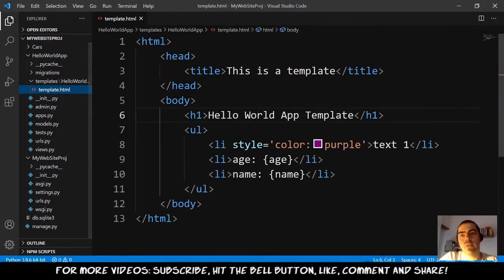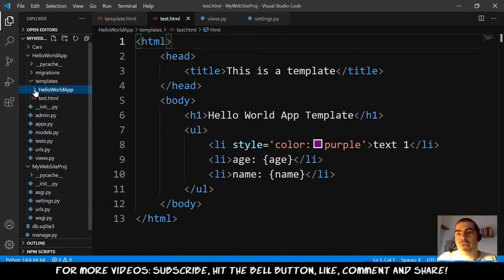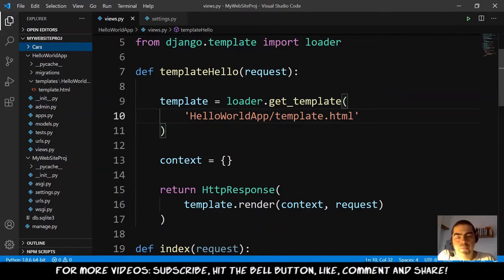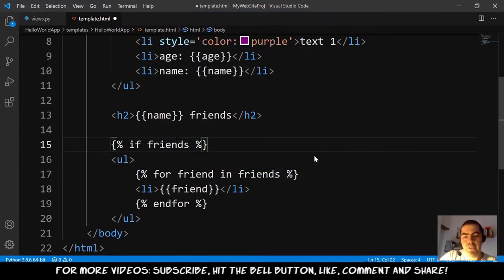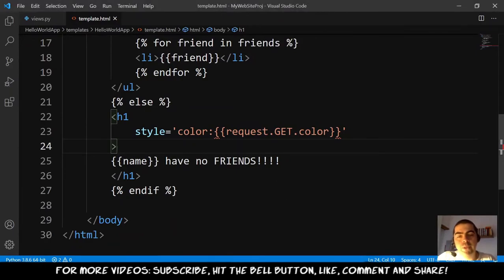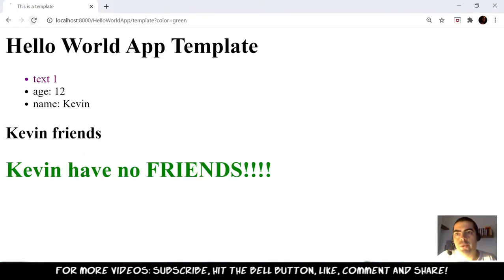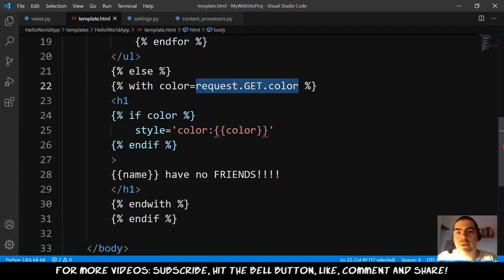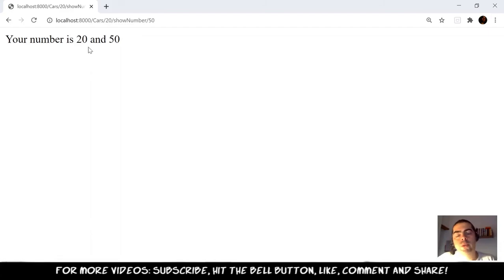📌 Django #005 Templates Part II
⏰TIMESTAMPS⏰
0:00 Intro and Review
11:17 Passing Values to the Template
13:00 Template For Loop Statement
15:48 Template If and Else Statements
17:48 Get Values from Query String
19:55 Access Request from Template
23:30 Declaring Variables in Template
26:10 Context Processors
29:48 Custom Context Processors
33:55 Defining a Link to a View From Other App